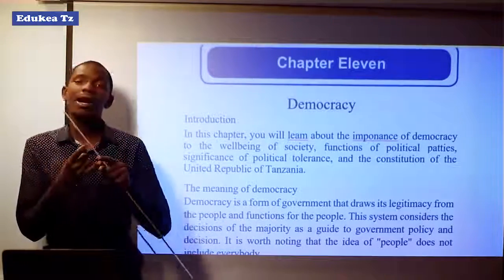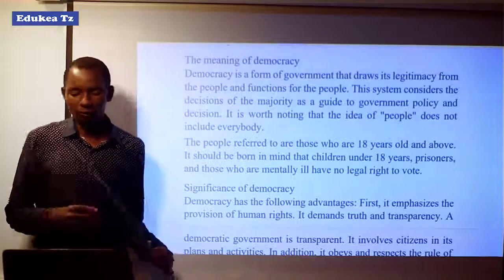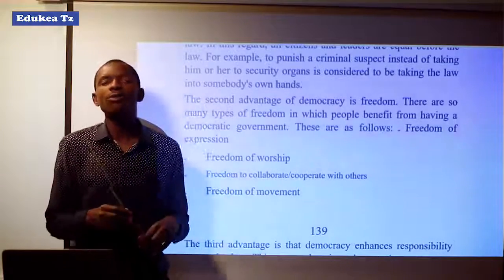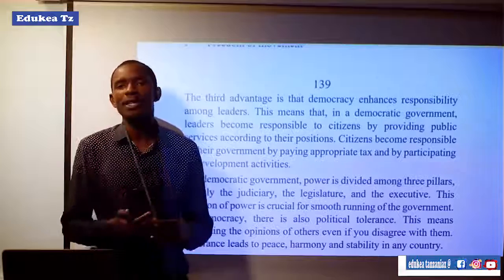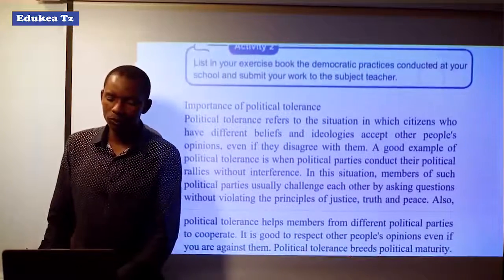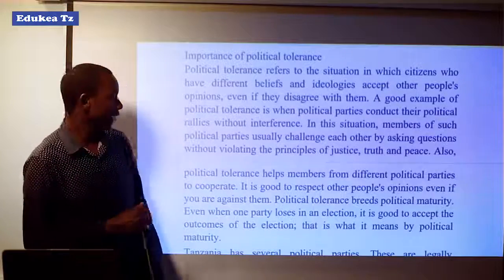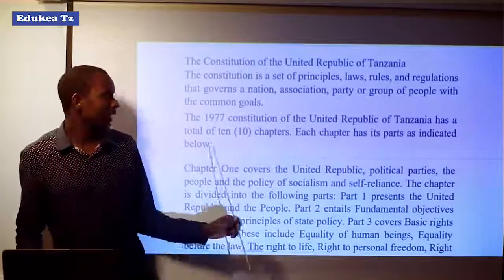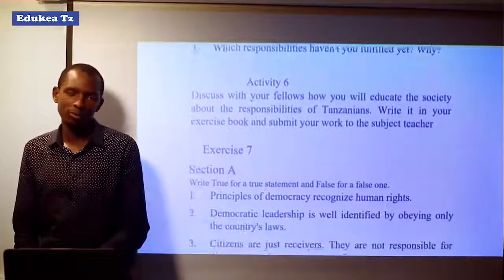CIVICS AND MORAL EDUCATION STANDARD V - DEMOCRACY - ENGLISH MEDIUM